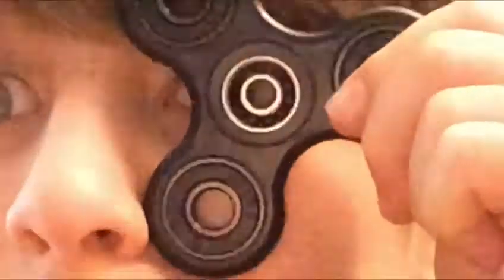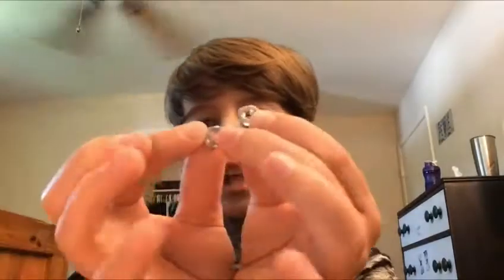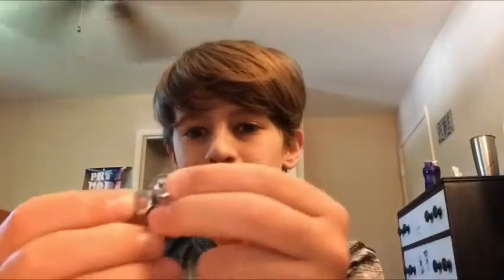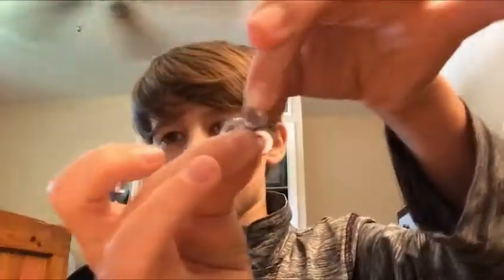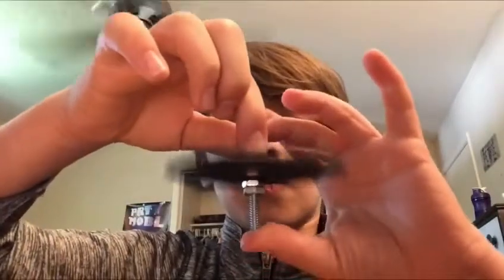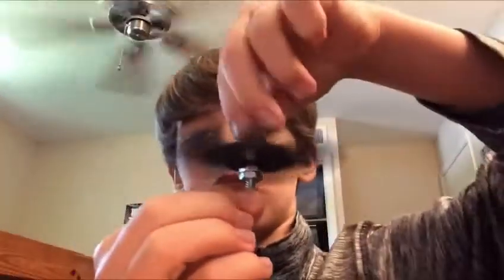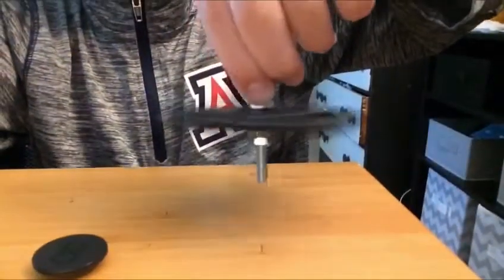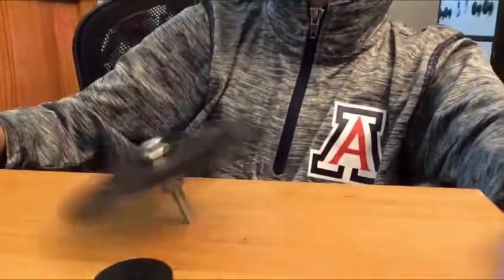Fidget Spinner Trick!